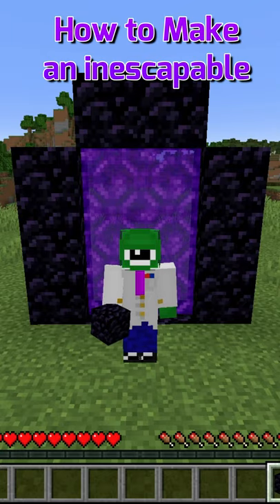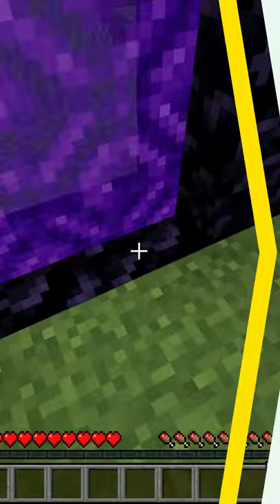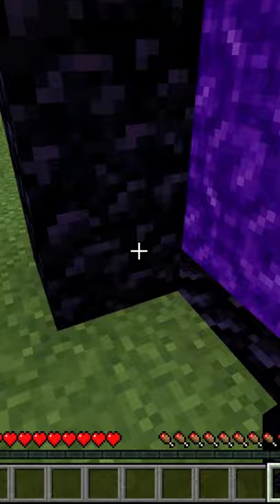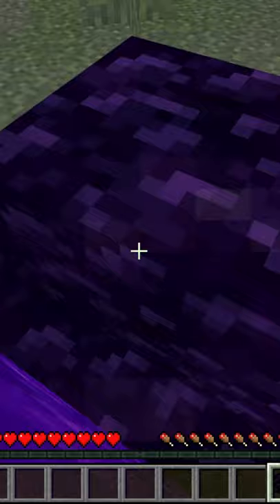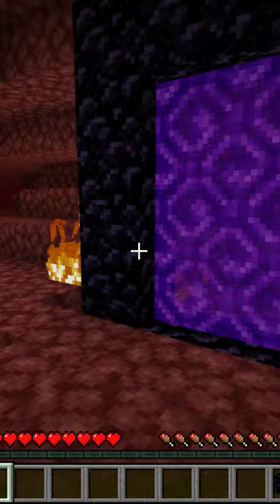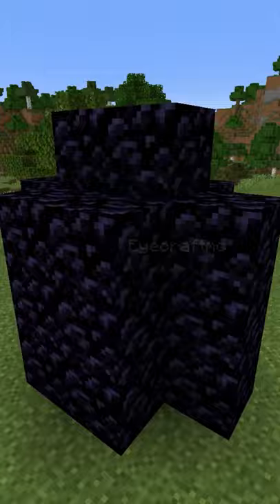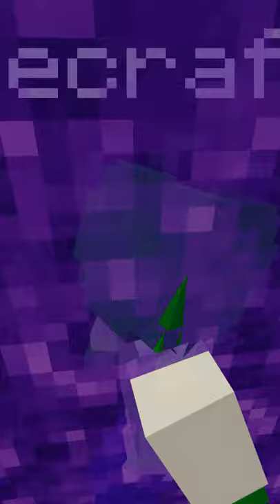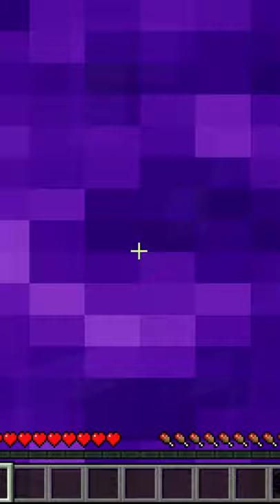How to Build an Inescapable Prison in Minecraft